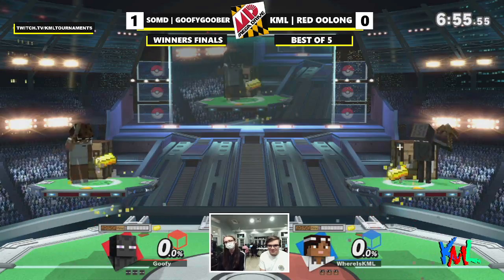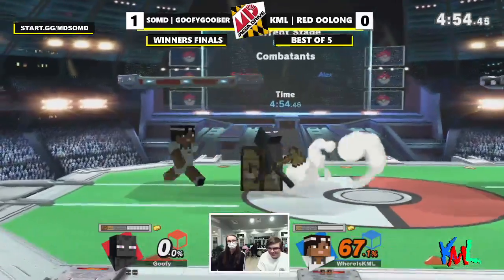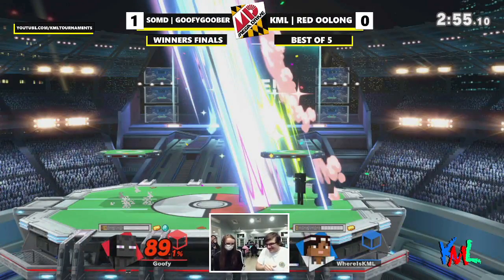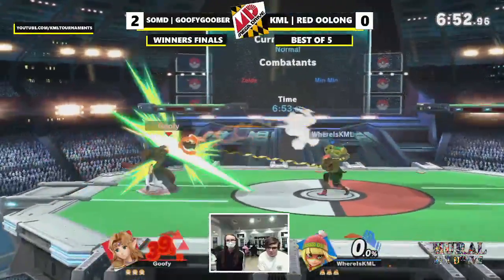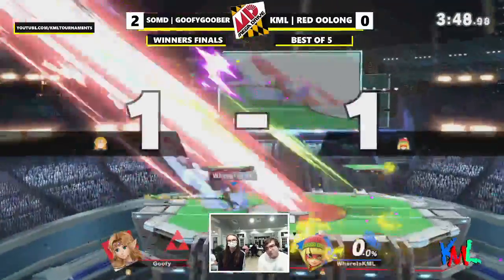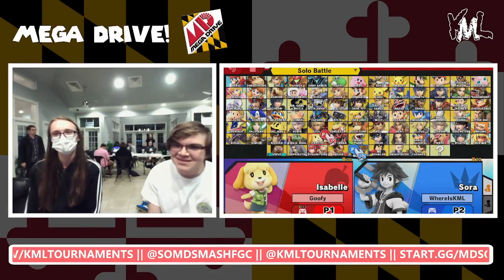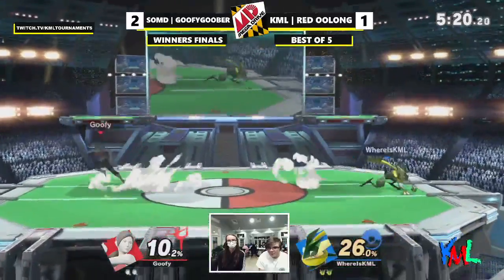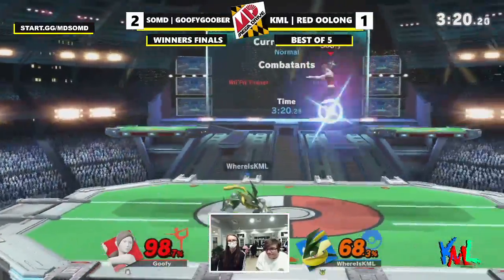Mega Drive #88: Winners Finals - GoofyGoober (Various) vs Red Oolong (Various) SSBU Singles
Mega Drive is a local Smash and FGC Weekly Tournament Series In Lexington Park MD Every Wednesday at 7:00 PM EST